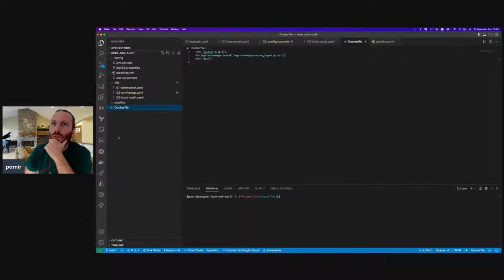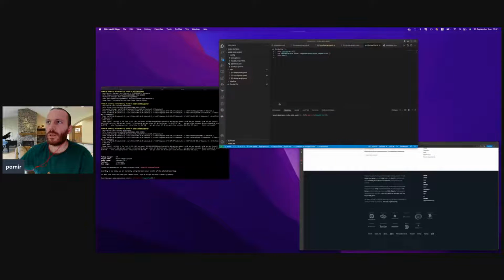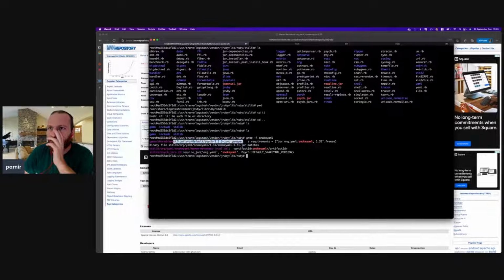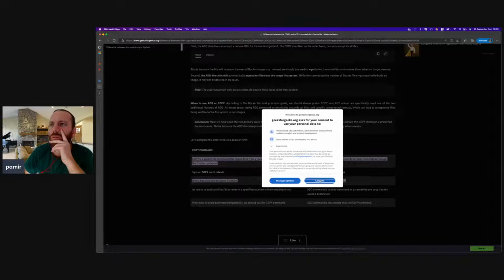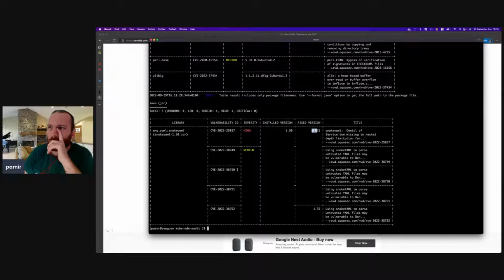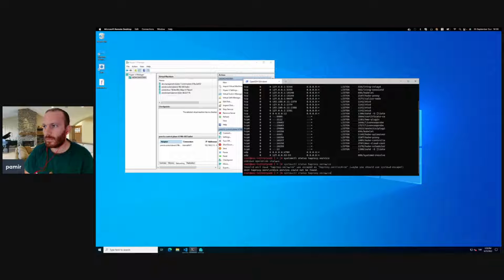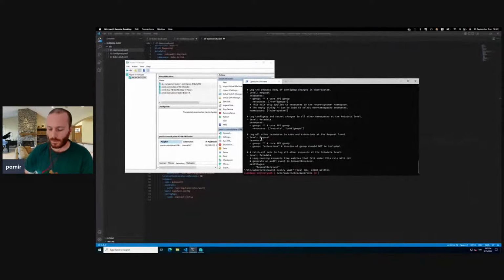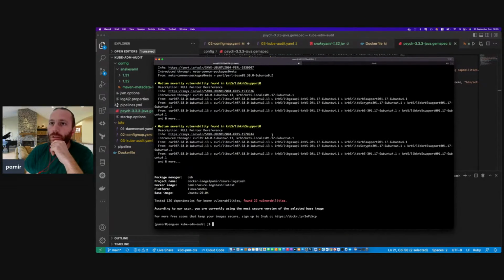Kubernetes Audit Log Shipping to Azure Log Analytics with Logstash - Live Coding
Integrating Azure Log Analytics with Logstash
In this live coding session,we will fix some vulnerabilities of logstash in a dirty way, install azure loganalytics plugin. After these steps we will deploy this project on kubernetes to ship kubernetes audit logs to azure log analytics workspace